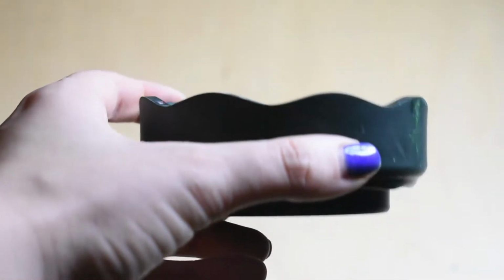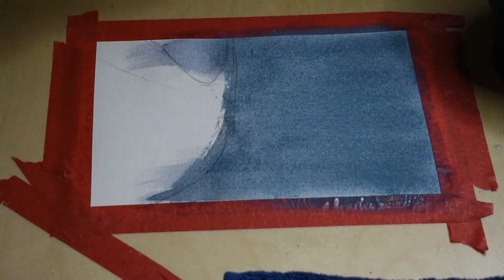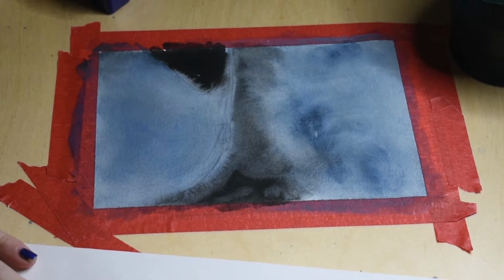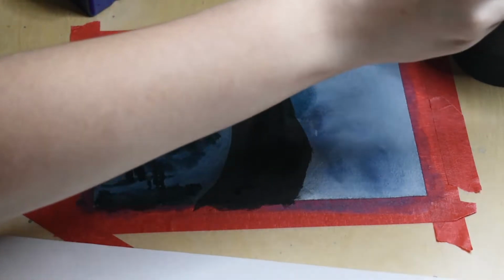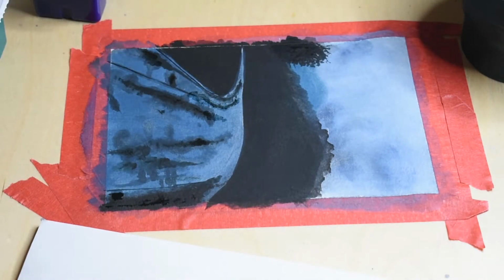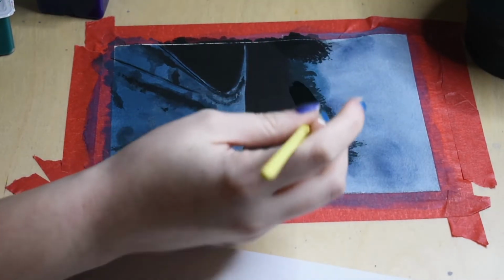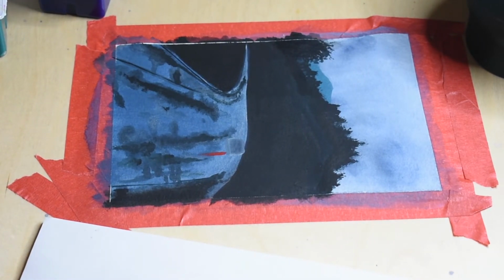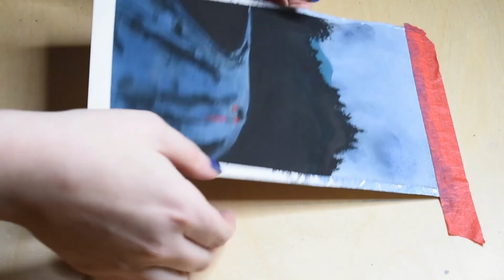a winter's day | GOUACHE PAINTING TUTORIAL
MATERIALS USED:
paper - Strathmore Watercolor Paper 400 Series 5.5 x 8.8 inch
himi brushes
artecho brushes
faber castell cup
mixing paper - Strathmore Palette Paper 300 Series